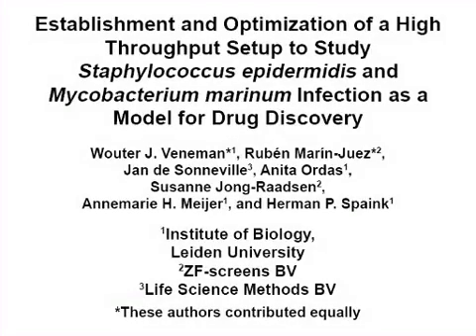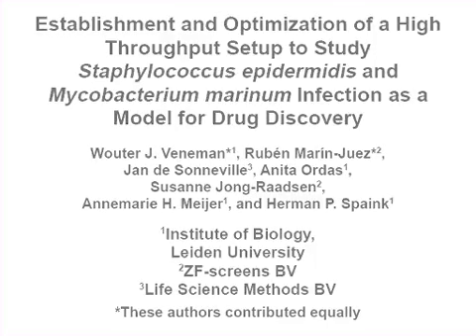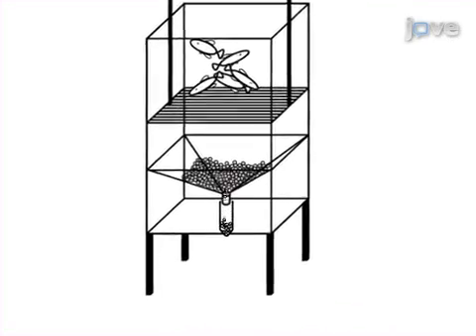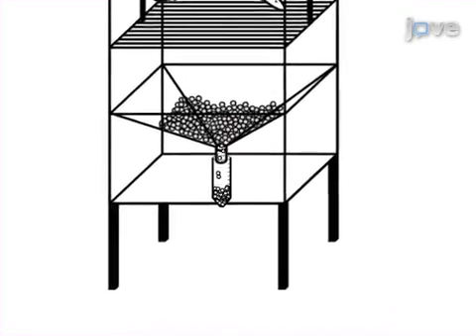Drug Discovery by S. epidermidis and M.marinum Infection Model | Protocol Preview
Establishment and Optimization of a High Throughput Setup to Study Staphylococcus epidermidis and Mycobacterium marinum Infection as a Model for Drug Discovery -  a 2 minute Preview of the Experimental Protocol

Wouter J. Veneman, Rubén Marín-Juez, Jan de Sonneville, Anita Ordas, Susanne Jong-Raadsen, Annemarie H. Meijer, Herman P. Spaink
Leiden University, Institute of Biology; ZF-screens BV,; Life Science Methods BV,;

This video article describes the high throughput pipeline that has been successfully established to infect and analyze large numbers of zebrafish embryos providing a new powerful tool for compound testing and drug discovery using a whole animal vertebrate organism.